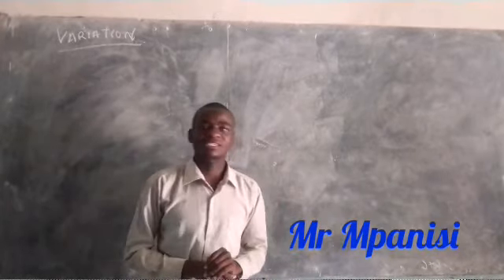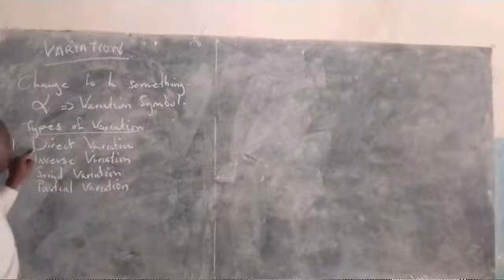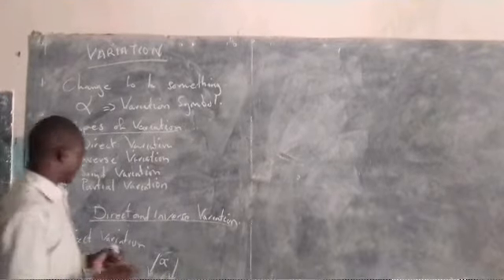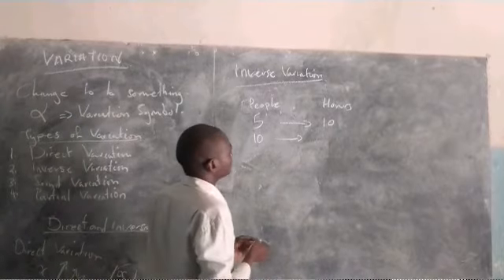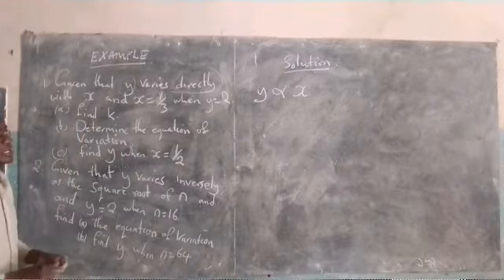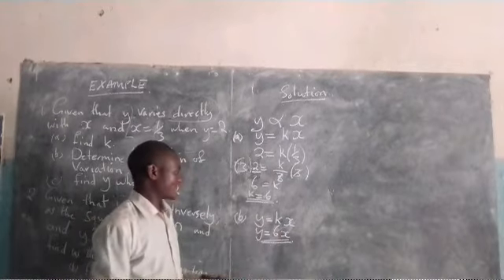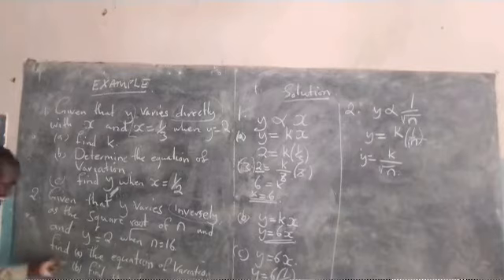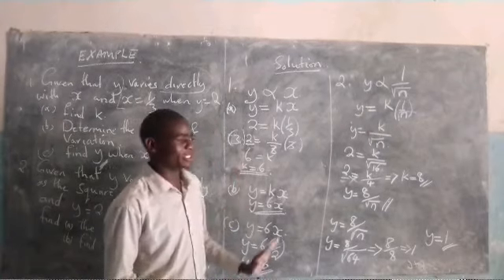VARIATION (Direct and inverse) By Mr Mpanisi